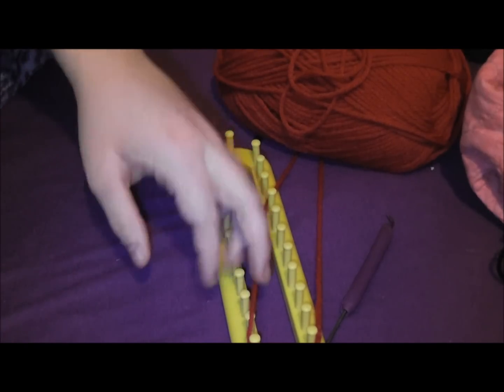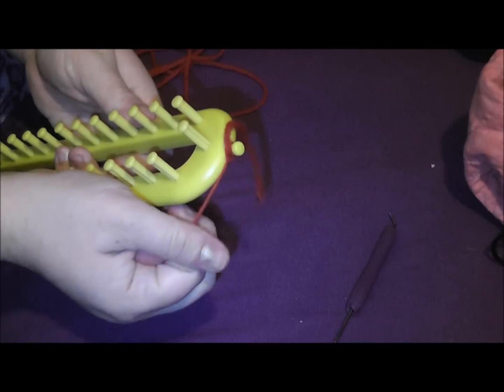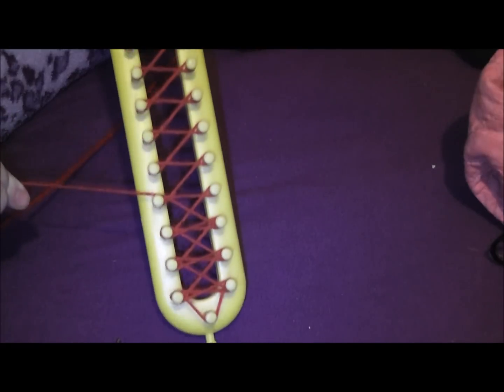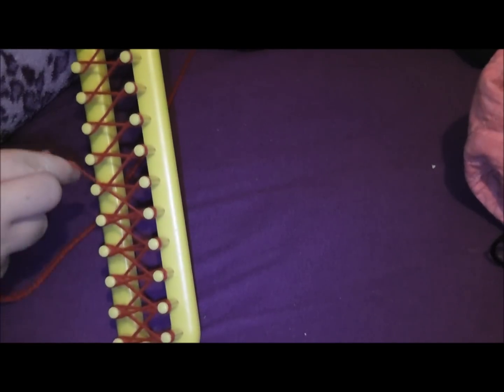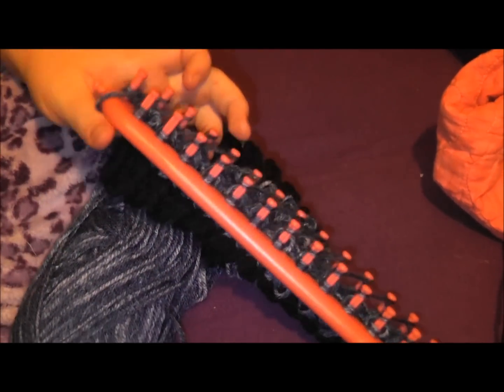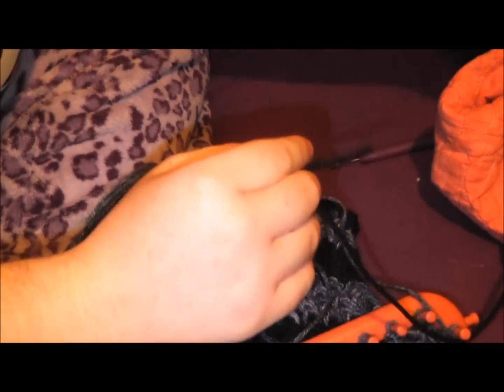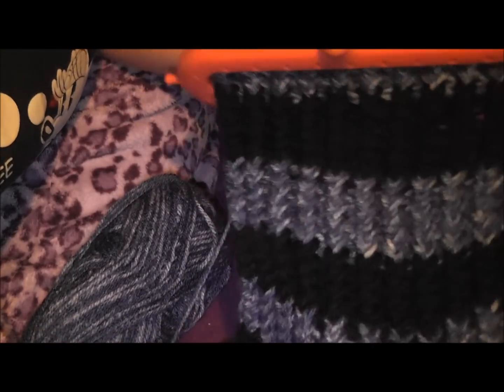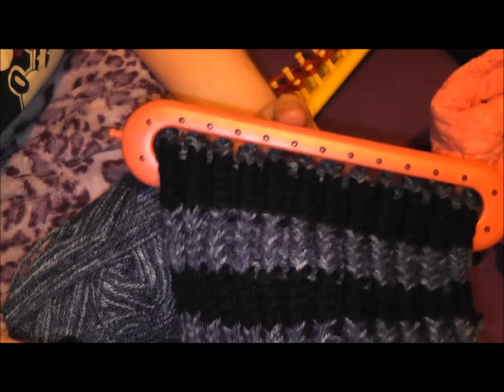How to start using the knifty knitter loom series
Here is a tutorial on How to start using the knifty knitter loom series.